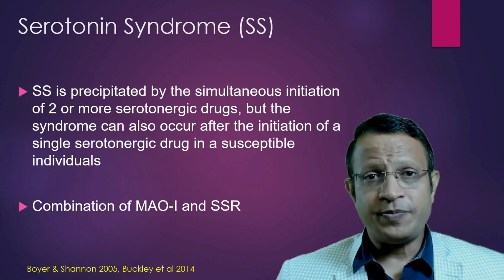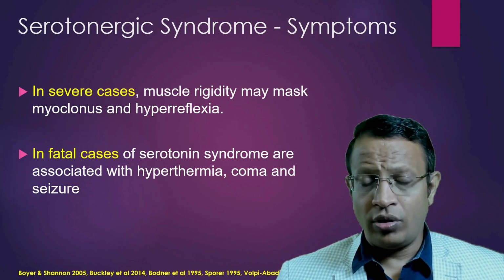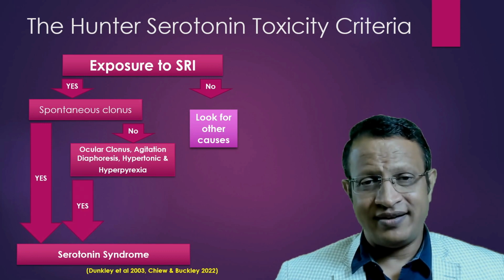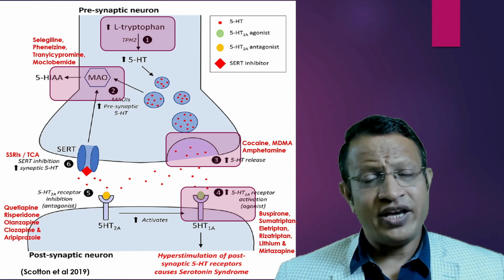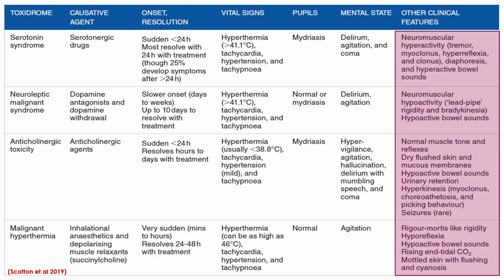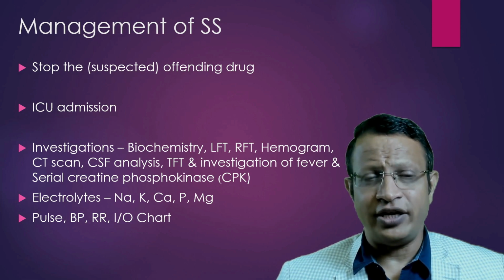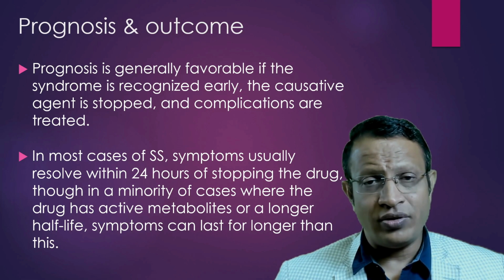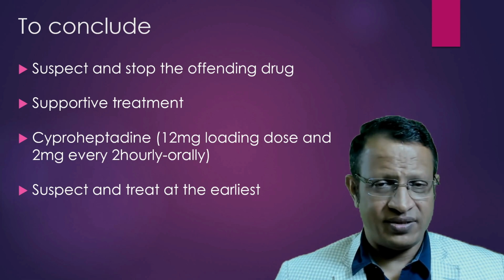Serotonin Syndrome (serotonin toxicity) Serotonergic Syndrome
Serotonin syndrome

Serotonin syndrome also referred to as serotonin toxicity, is a potentially life-threatening condition associated with increased serotonergic activity in the central nervous system. It is seen with therapeutic medication use, inadvertent interactions between drugs, and intentional self-poisoning.

Serotonin syndrome may involve a spectrum of clinical findings, which often include mental status changes, autonomic hyperactivity, and neuromuscular abnormalities

The selective serotonin reuptake inhibitors (SSRIs) are perhaps the most commonly implicated group of medications associated with serotonin syndrome. Notably, SSRIs are less commonly associated with causing severe serotonin syndrome compared with medications that inhibit monoamine oxidase (MAO).

The diagnosis of serotonin syndrome is made solely on clinical grounds. Therefore, a detailed history and thorough physical and neurologic examinations are essential.

Serotonin syndrome encompasses a spectrum of disease where the intensity of clinical findings is thought to reflect the degree of serotonergic activity.

Mental status changes can include anxiety, restlessness, disorientation, and agitated delirium.. Patients may startle easily. Autonomic manifestations can include diaphoresis, tachycardia, hyperthermia, hypertension, vomiting, and diarrhea.

Neuromuscular hyperactivity can manifest as tremor, myoclonus, hyperreflexia, and bilateral Babinski sign. Hyperreflexia and clonus are particularly common; these findings, as well as rigidity, are more often pronounced in the lower extremities.

In severe cases, muscle rigidity may mask myoclonus and hyperreflexia. While uncommon, fatal cases of serotonin syndrome are associated with hyperthermia and seizure, the latter of which is often a preterminal event

Physical examination — Typical vital sign abnormalities include tachycardia and hypertension, but severe cases may develop hyperthermia and dramatic swings in pulse and blood pressure. Dilated pupils, Tremor, Akathisia, Deep tendon hyperreflexia, Inducible or spontaneous muscle clonus, Muscle rigidity & Bilateral Babinski signs.

The differential diagnosis of serotonin syndrome includes neuroleptic malignant syndrome (NMS), anticholinergic toxicity, malignant hyperthermia, intoxication from sympathomimetic agents, sedative-hypnotic withdrawal, meningitis, and encephalitis.

Serotonin syndrome is a clinical diagnosis; serum serotonin concentrations do not correlate with clinical findings, and no laboratory test confirms the diagnosis

Five principles are central to the management of serotonin syndrome:

1. Discontinuation of all serotonergic agents

2. Supportive care aimed at normalization of vital signs

3. Sedation with benzodiazepines

4. Administration of serotonin antagonists

5. Assessment of the need to resume use of causative serotonergic agents after resolution of symptoms

Antidote - Cyproheptadine is available in 4 mg tablets or 2 mg/5 mL syrup. When administered as an antidote for serotonin syndrome, an initial dose of 12 mg is recommended, followed by 2 mg every two hours until clinical response is seen. Cyproheptadine is only available in an oral form, but it may be crushed and given through a nasogastric or orogastric tube.

 Serotonin syndrome is a potentially life-threatening condition associated with increased serotonergic activity in the central nervous system due to serotonergic agent therapeutic use, inadvertent interactions between drugs, and intentional self-poisoning